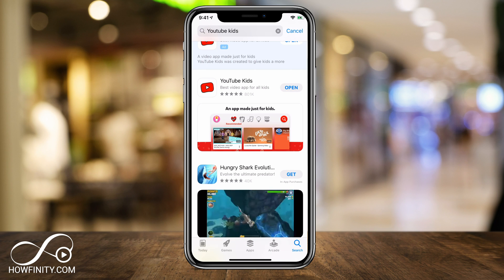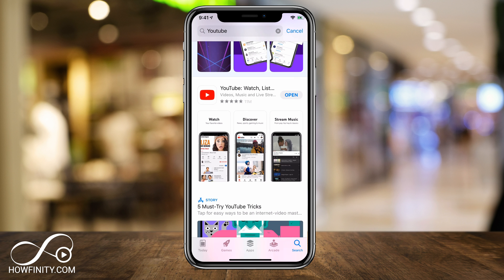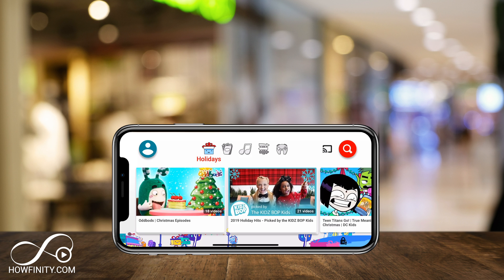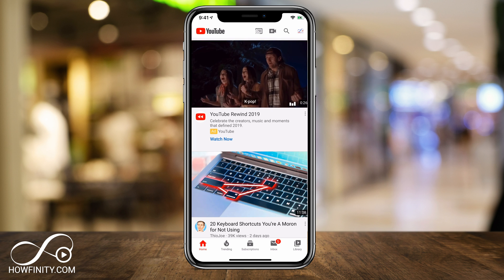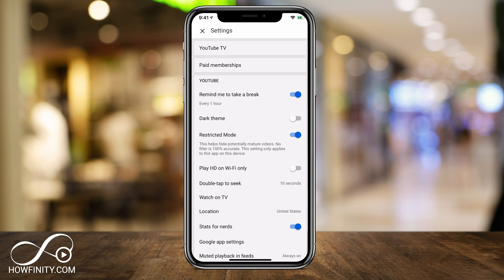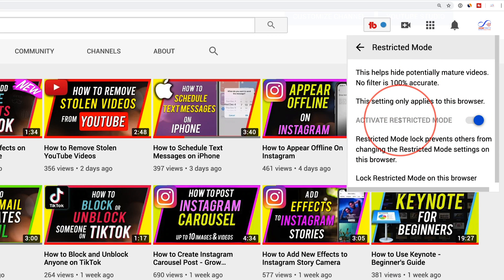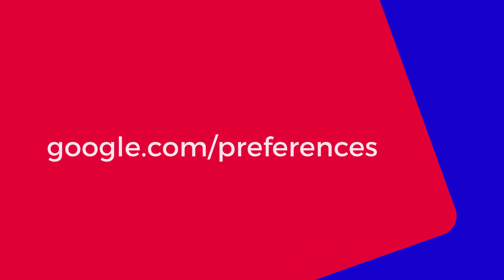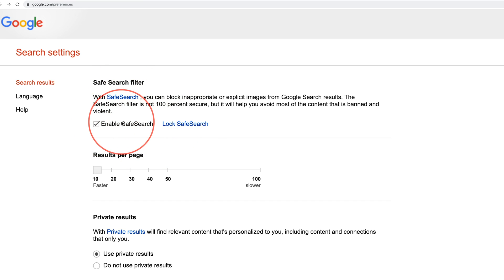How To Set Up YouTube Parental Controls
YouTube Parental control is a must if you are letting your kids use the YouTube app or YouTube website.

There are three simple steps you can mix and match to make YouTube more kids friendly and hide mature content.

Step 1: Use YouTube kids instead of the YouTube app.  If you can keep your kids on the YouTube Kids app which is designed for kids 12 and under, it is less likely to contain mature content of any kind.

Step 2: Turn on restricted mode on the YouTube app on iPhone, iPad, and Android and turn on restricted mode on YouTube.com
Make sure to lock this option, so it can't be easily changed back.

Step 3: Turn on SafeSearch for your Google account.  Google owns YouTube, so this option transfers over to YouTube and Google searches.